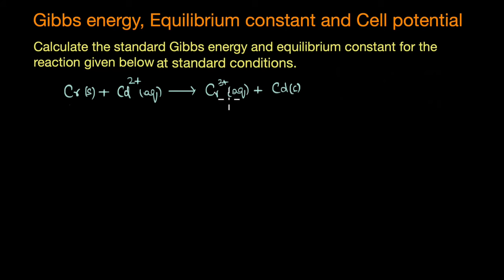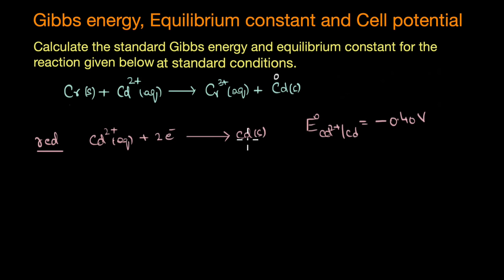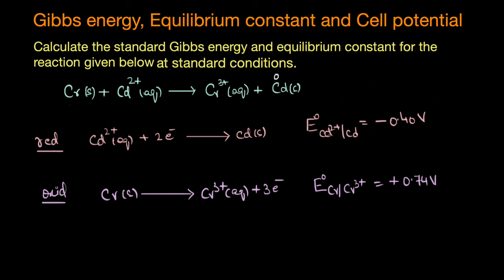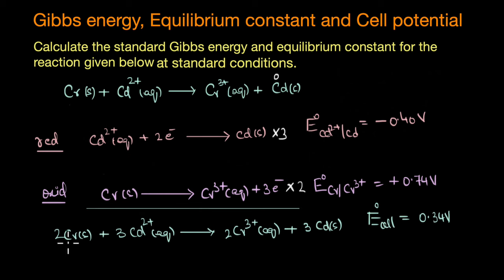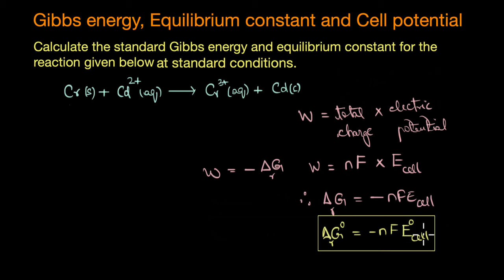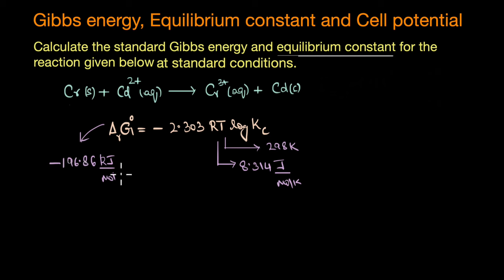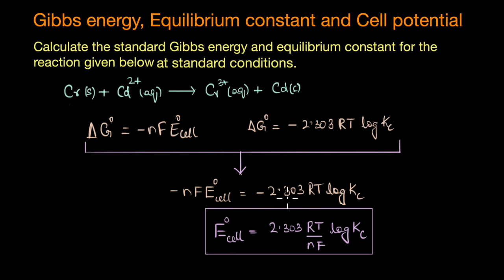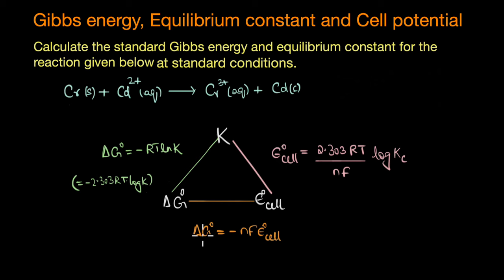Calculating std Gibbs energy and equilibrium constant| Electrochemistry | Chemistry | Khan Academy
Let's figure out how standard Gibbs free energy and equilibrium constant can be related to standard cell potential for an electrochemical reaction.

Created by
Revathi Ramachandran